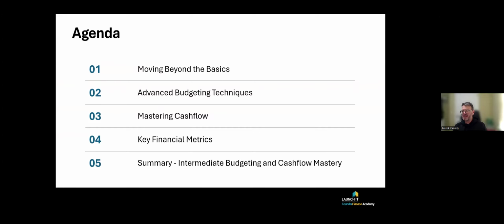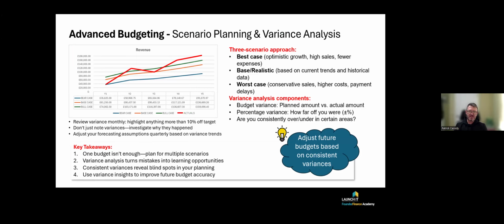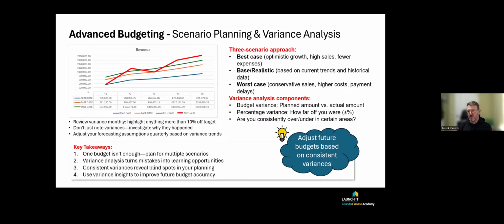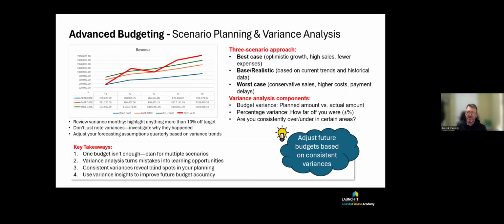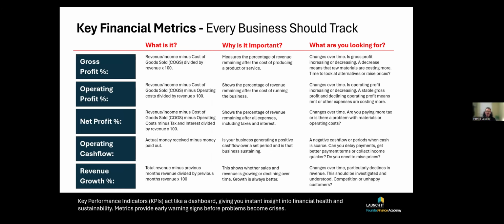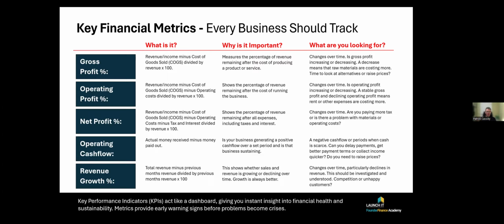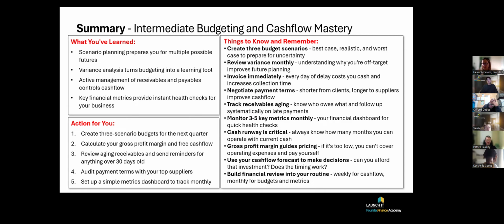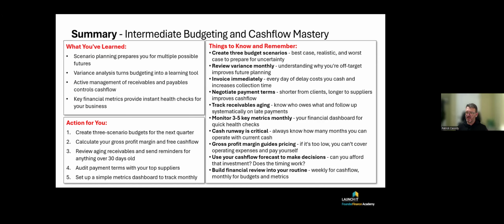Intermediate Budgeting & Cashflow: Launch It Founder Finance Academy Masterclass 06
Business expert, mentor & Negotiation Works! Founder, Patrick Cassidy, delivers a follow-up workshop on budgeting and cashflow. More info about the programme & next sessions